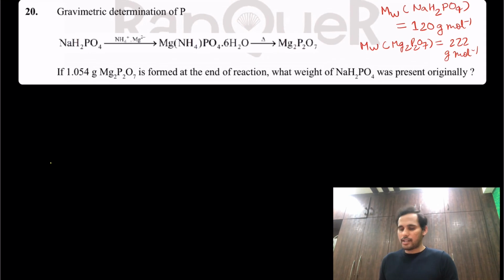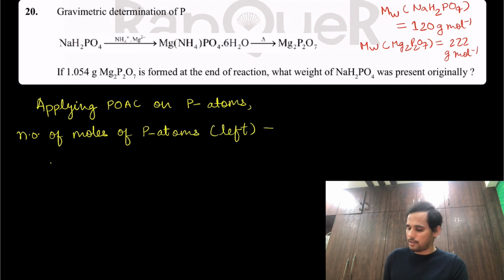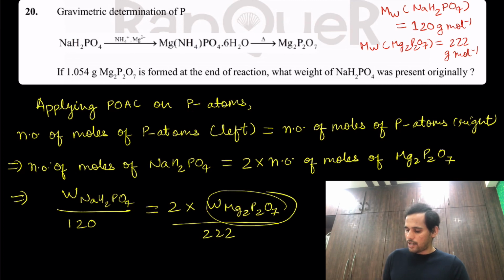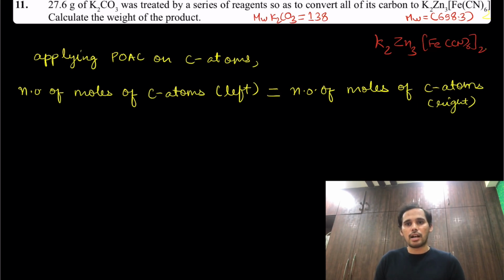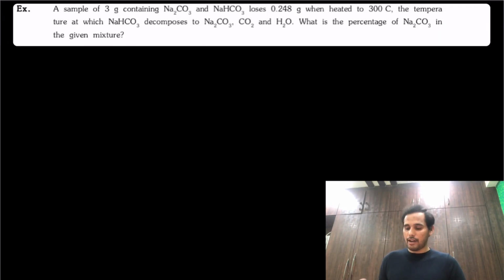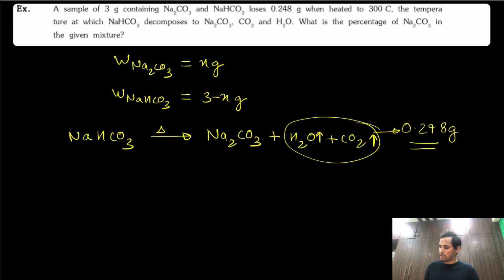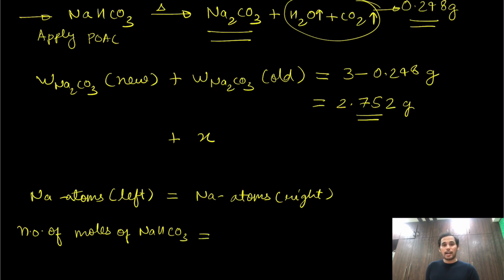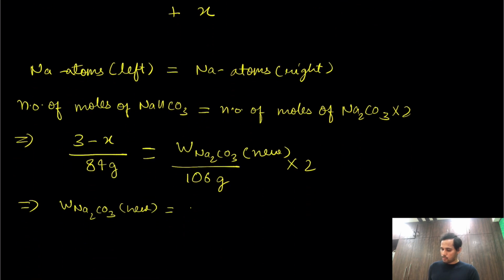PRINCIPLE OF ATOMIC CONSERVATION- PART3 for JEE/NEET/KVPY/WBJEE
A 3-part VIDEO on POAC